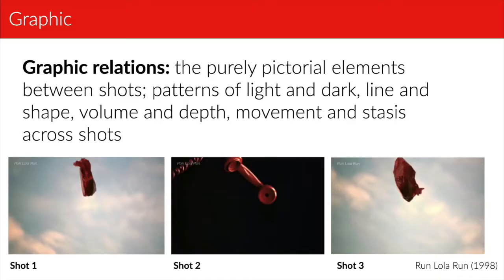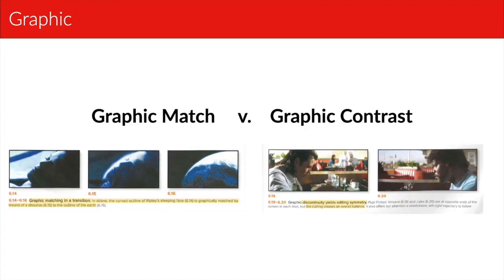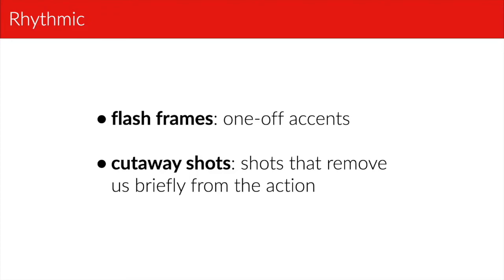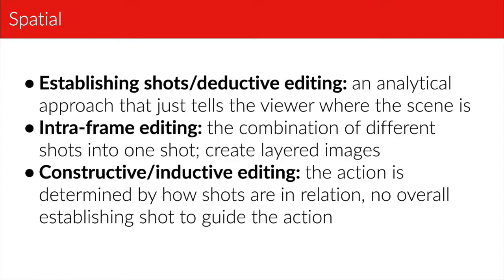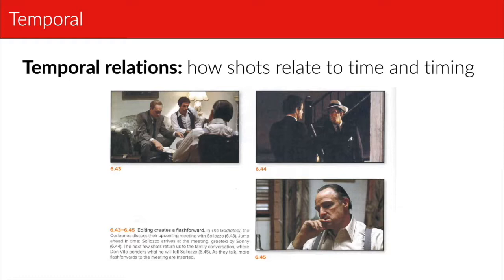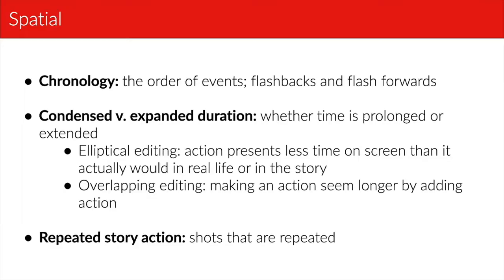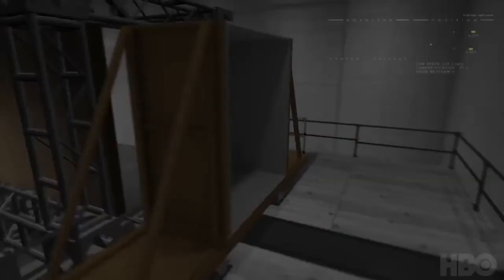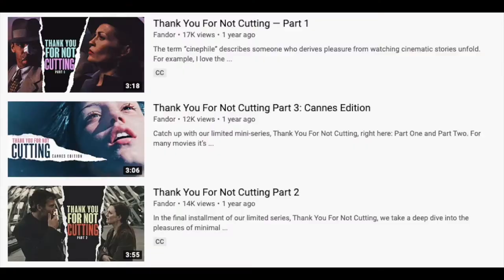Film Editing Part 1 - COMA 120: Introduction to Media Studies with Dr. Ritchie, Communication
Time Stamps:
Editing overview, 0:23
Activity: In the Mood for Love (2000), 1:36
Graphic relations, 5:12
Rhythmic relations, 7:27
Spatial relations, 8:53
Temporal relations, 11:58
The long take, 13:36
Cutting too much (!), 15:14
Wrap up, 15:48

References
"Alfred Hitchcock's Seven Minute Editing Master Class," OpenCulture, 2013
Shirley Li, "How Hollywood Became Obsessed With De-aging Its Stars," The Atlantic, December 2019
Girish Shambu, "Hidden Histories: The Story of Women Film Editors," Criterion, September 2019
Zach Sharf, "'Bohemian Rhapsody': How to Fix a 'Masterclass In Bad Editing'," IndieWire, March 2019
Fandor: "The Graphic Match Cut," "The False Long Take," "Thank You For Not Cutting (Part 1)"

David Bordwell, Kristin Thompson, and Jeff Smith, “Chapter 6: Editing,” Film Art: An Introduction, 11th edition (McGraw-Hill Education, 2016) [Part 1]